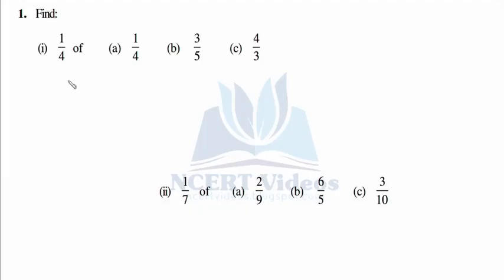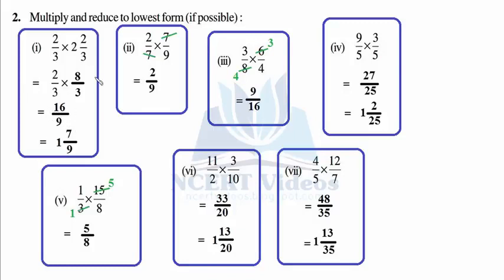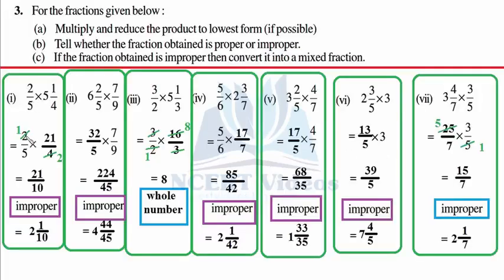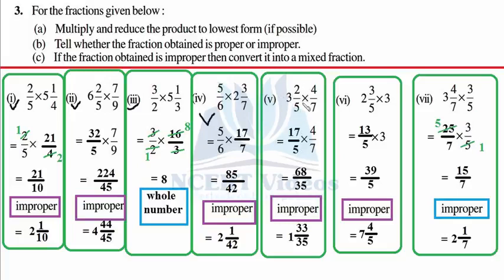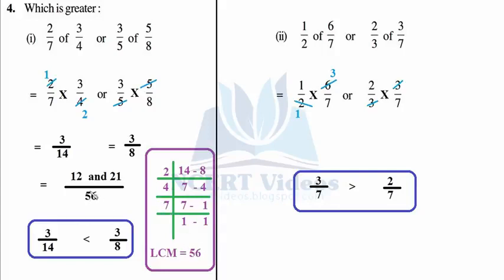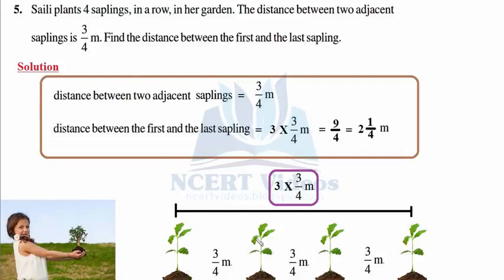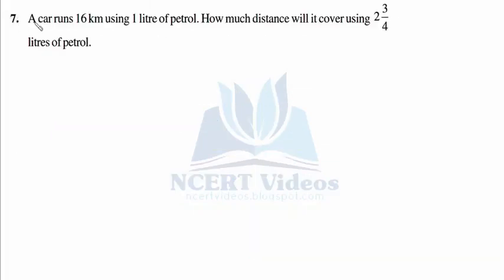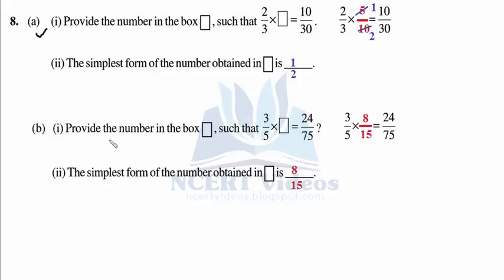Class 7 ex 2.3